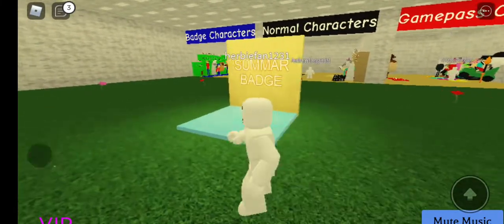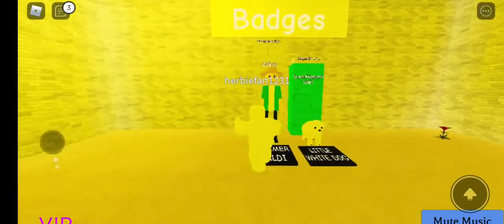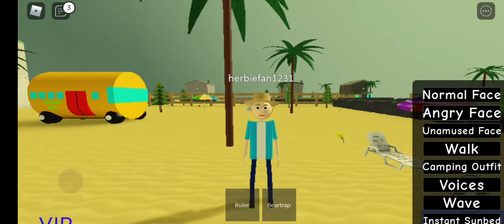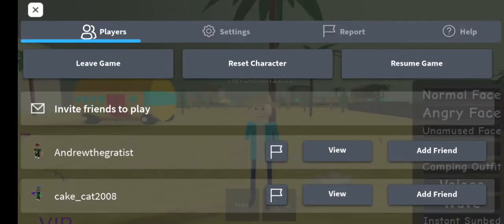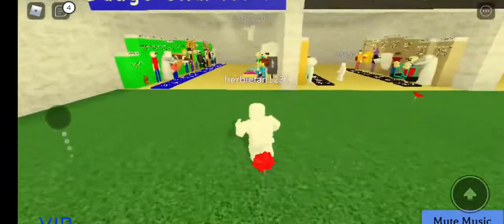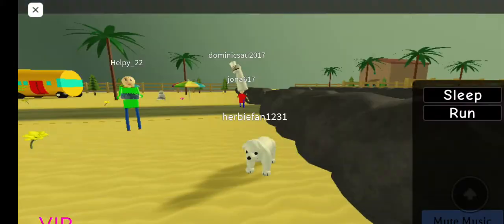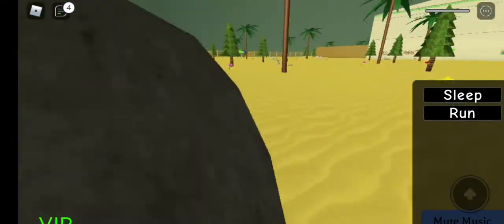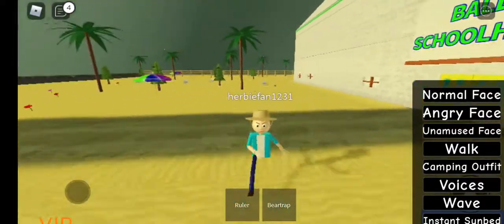Showcasing the summer update in baldis